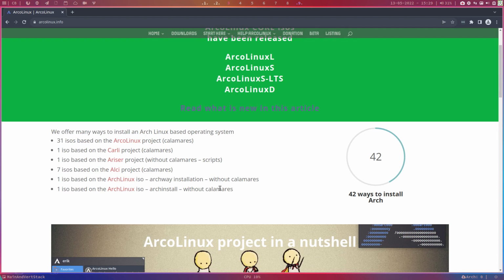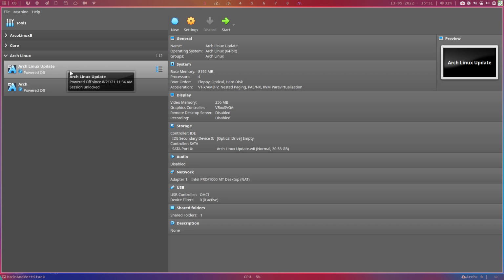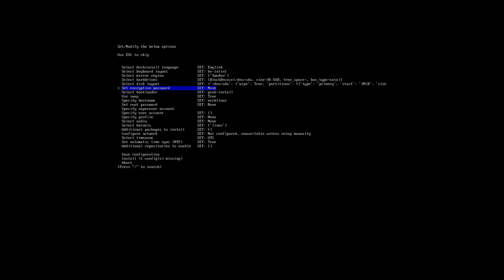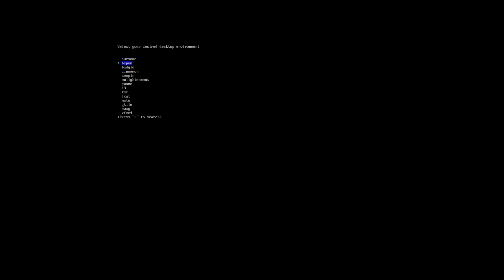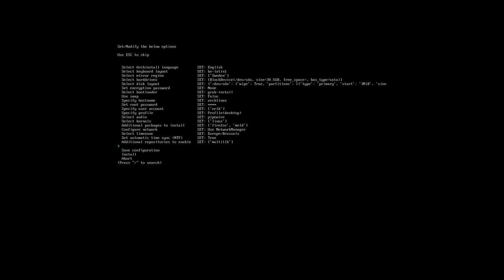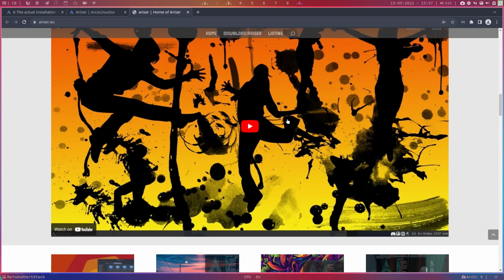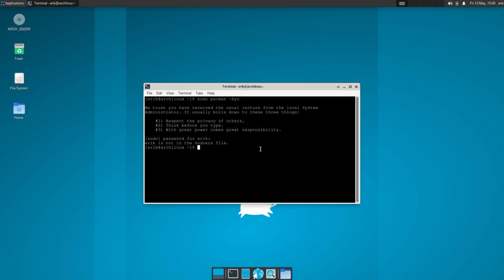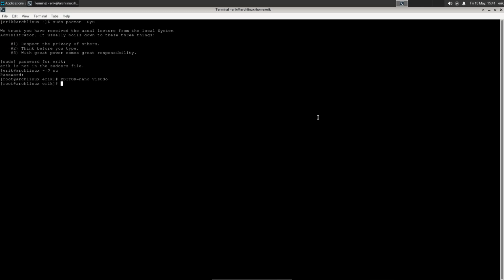ArcoLinux : 2812 Installing Arch Linux with the archinstall script - May 2022